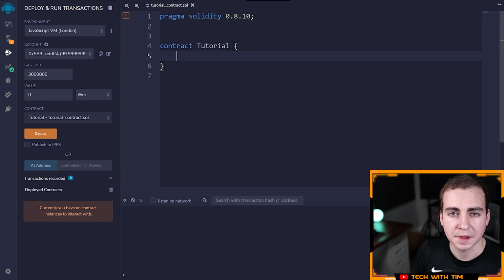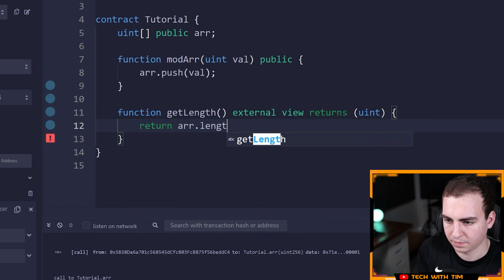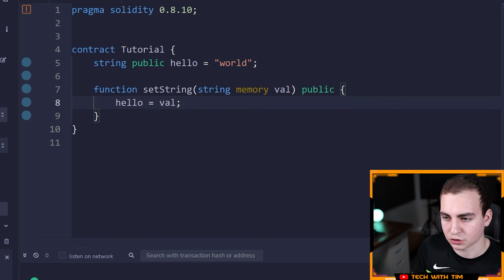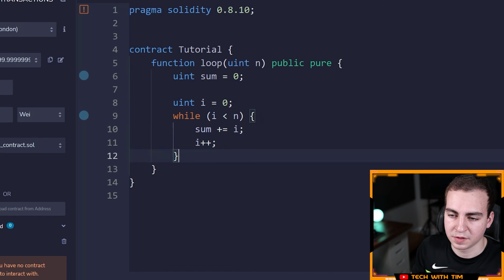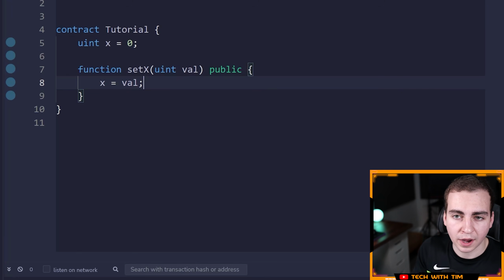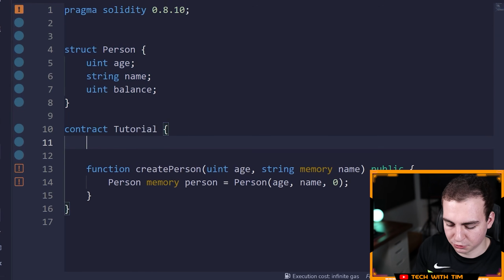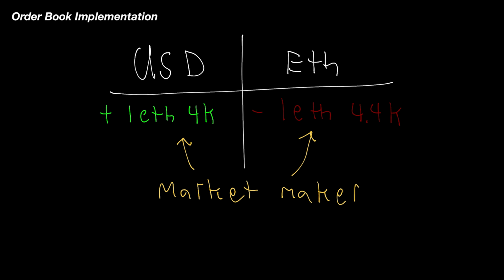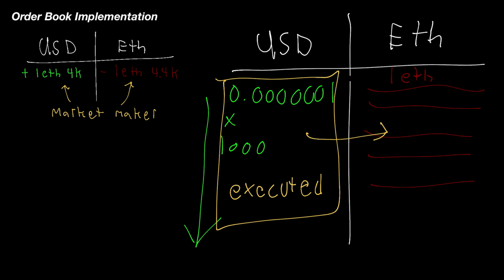Blockchain For Beginners #5 - Blockchain Limitations (Looping, Arrays, etc.)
Welcome back to another video in this tutorial series! In this video I am going to be talking to you about the limitations of Solidity and Smart Contracts and some applications that are hard to deploy on the blockchain because of these limitations. I'll specifically talk about things like Arrays, Strings, For Loops, and While Loops and why they are expensive to use in a Smart Contract!

Cartesi is an amazing company dedicated to making the blockchain more accessible for everyone. They provide services that make it much easier and more affordable to develop on the blockchain. Check them out here!

⭐️ Timestamps ⭐️
00:00 | Overview
01:04 | Solidity Arrays
06:30 | Solidity Strings
10:47 | Solidity Loops
14:12 | Gas Cost Examples & Estimation
20:18 | Solidity Structs
25:35 | Blockchain Limitations - Order Book
33:03 | Blockchain Scaling Solutions - Order Book
36:34 | Conclusion

⭐️ Tags ⭐️
-Blockchain Explained
-Blockchain Limitations
-Solidity